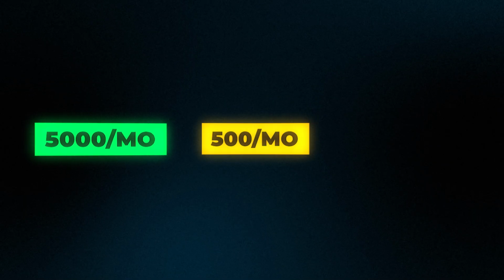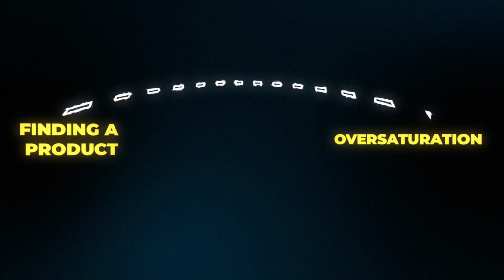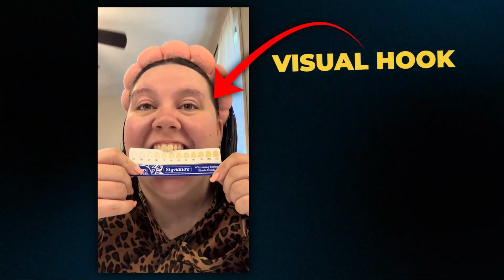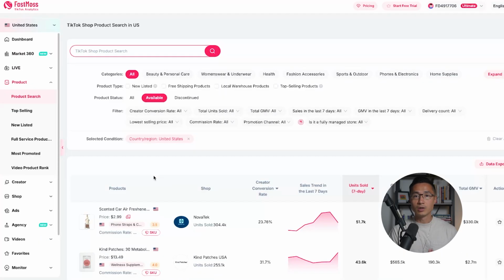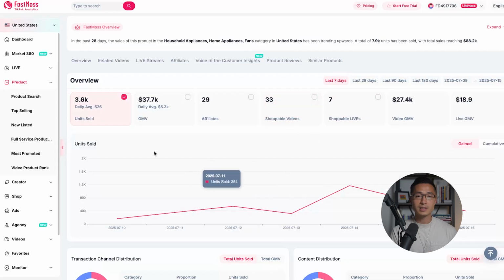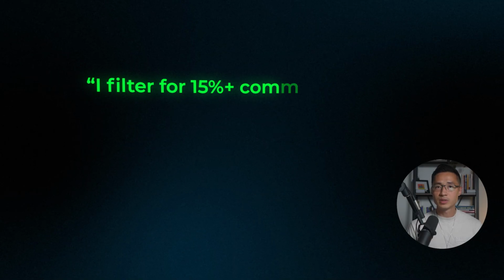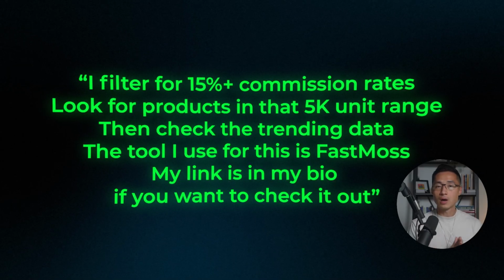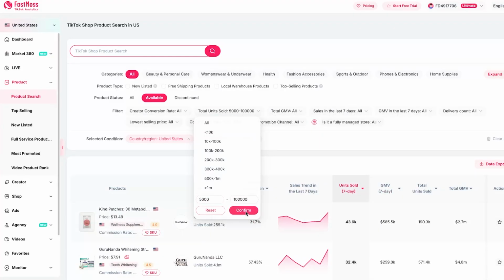The TikTok Shop Gold Rush Is Evolving (Do This Instead)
Let's explore how TikTok Shop is evolving and the smartest way to keep capitalizing on the digital gold rush as a TikTok Shop seller.

One of the best tools to help you stay ahead is Fastmoss — a powerful product research platform built specifically for TikTok Shop sellers.

keywords (ignore): tiktok shop seller, tiktok shop, how to make money on tiktok shop, what is tiktok shop, tiktok shop tutorial, how to sell on tiktok shop, how to start tiktok shop, fastmoss tutorial affiliate, fastmoss, how to make money as a fastmoss affiliate